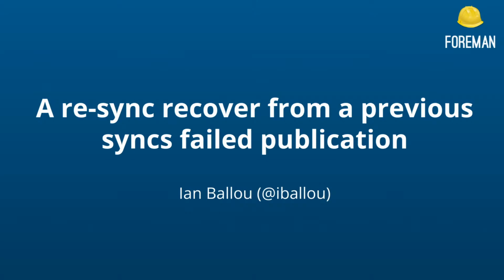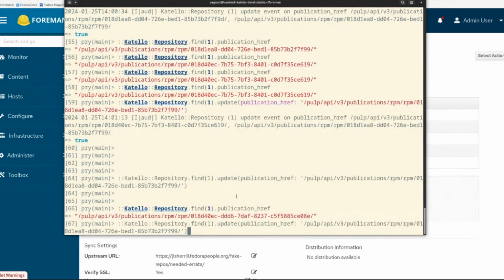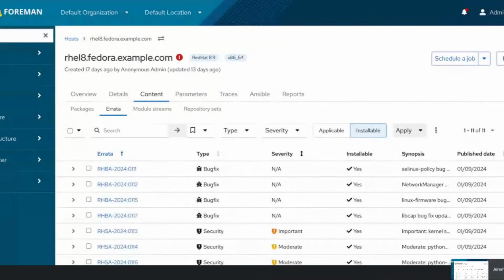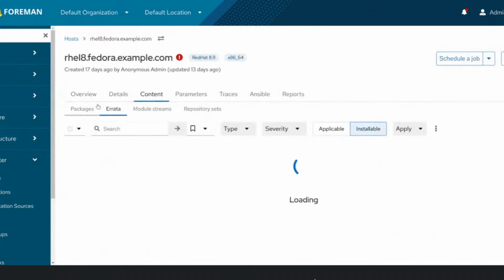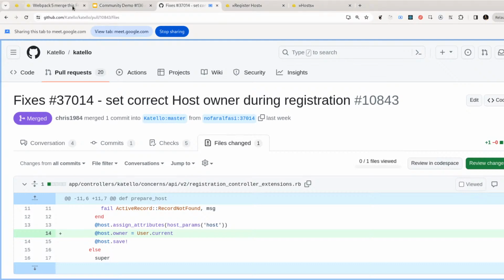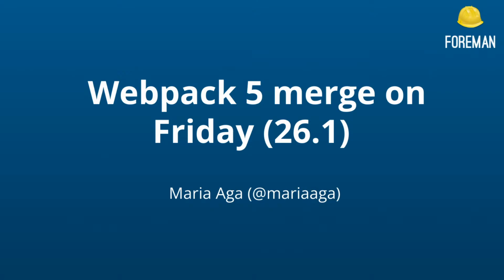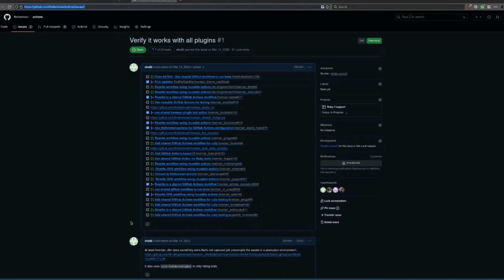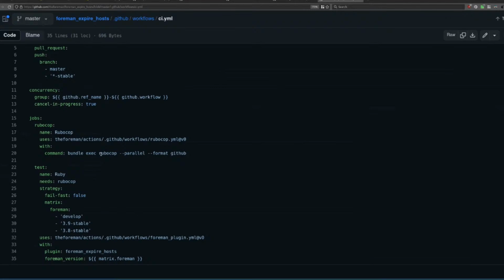Foreman Community Demo #136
0:11 - intro
1:00 - community updates
2:05 - A re-sync should always recover from a previous syncs failed publication - Ian
8:03 - New ‘Katello Ansible Default’ REX job templates - Jeremy
14:10 - Return the actual exit status of registration command - Nofar
15:33 - Set correct Host owner during registration - Nofar
16:49 - webpack 5 merge on Friday (26.1) - Maria
19:00 - Ruby 3 & EL9 project update  - Ewoud